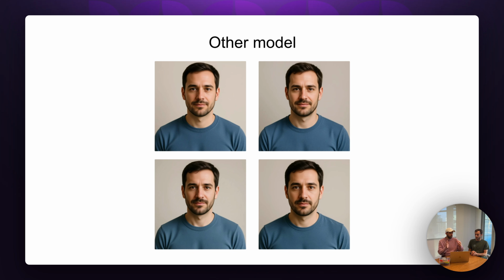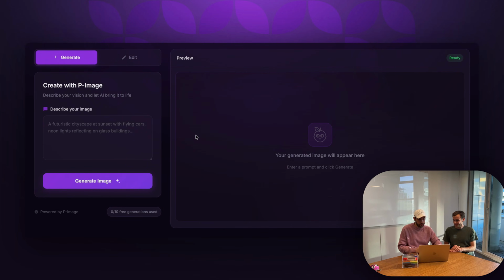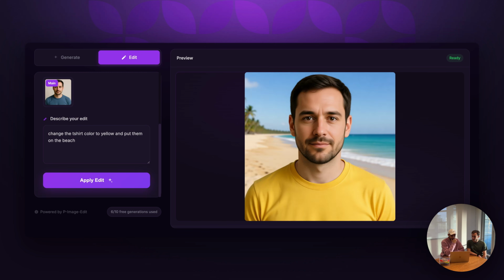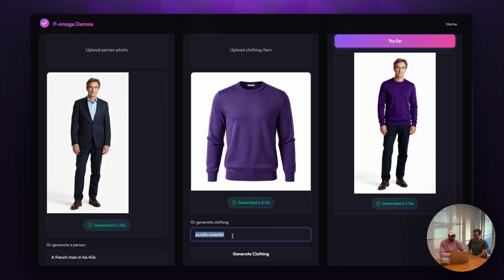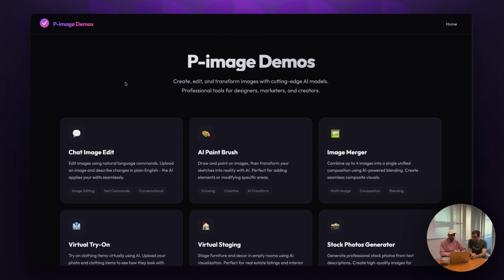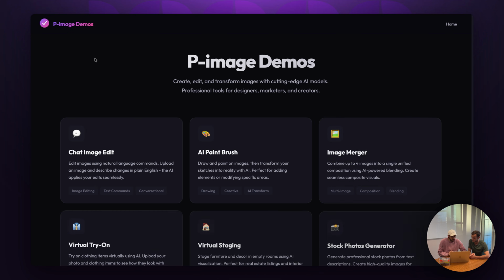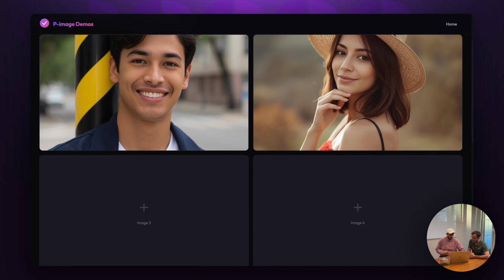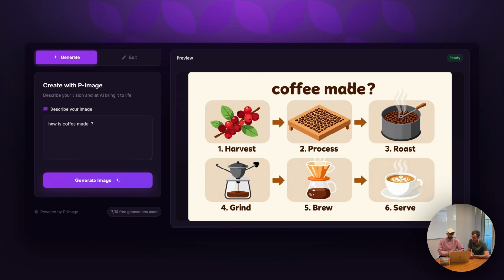Introducing P-Image & P-Image-Edit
John Rachwan and Bertrand Charpentier introduce and demo P-Image & P-Image-Edit.

Chapters
00:00 Intro
03:06 Playground
05:50 Demos
13:05 Q&A